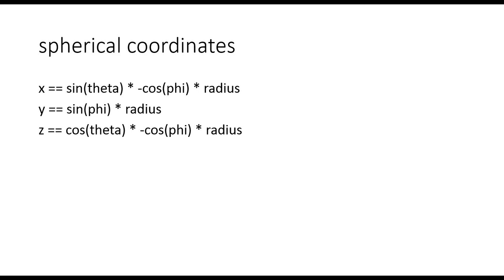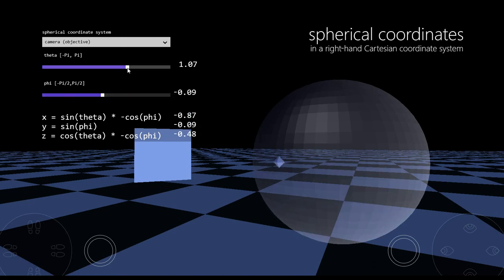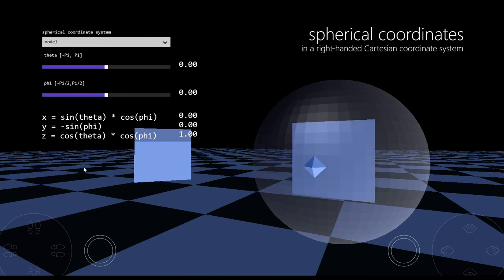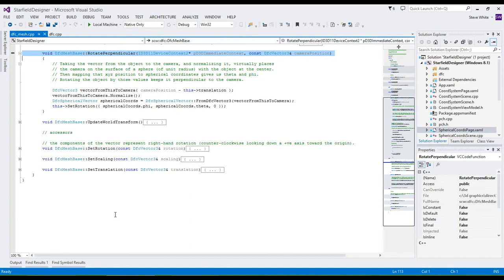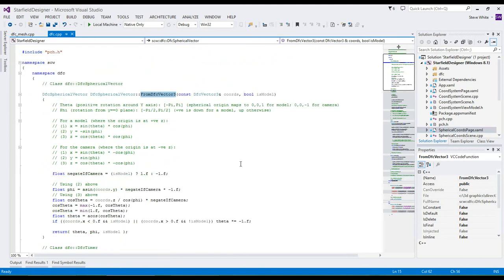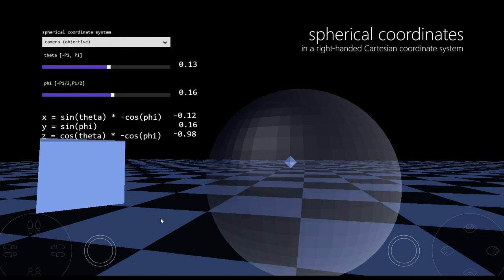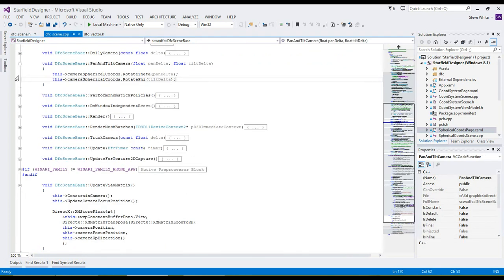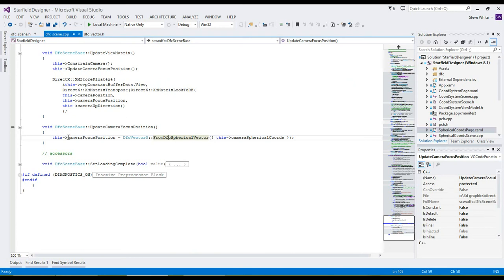Programming/03 Transformations/02 Spherical coordinates